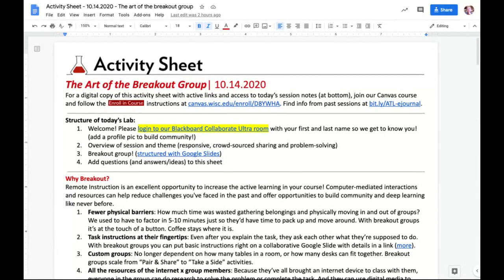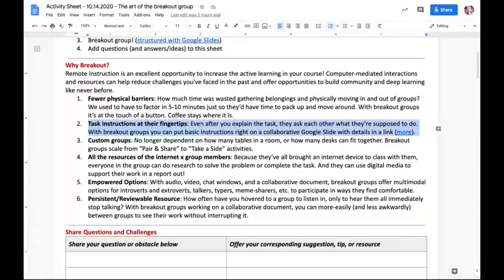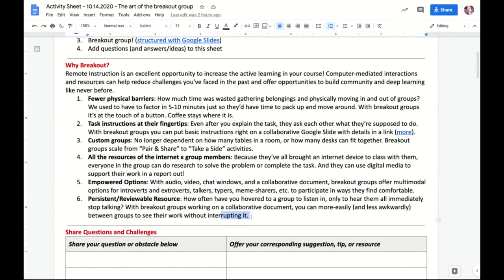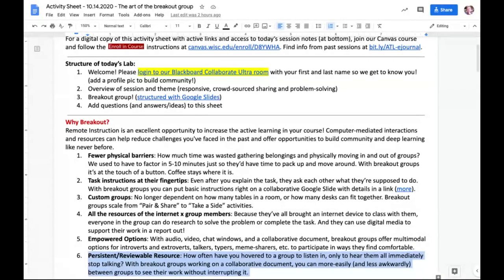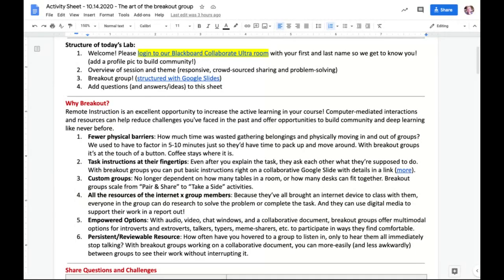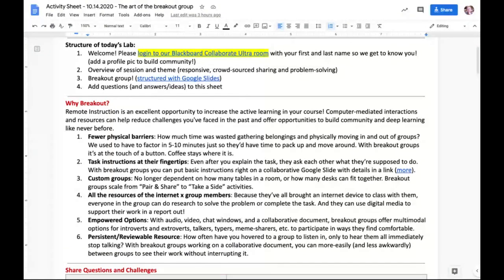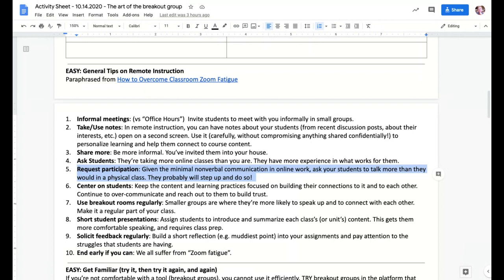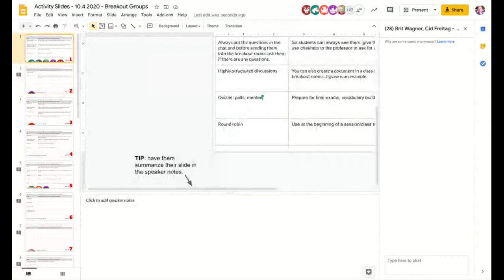The Art of the Breakout Group (Active Teaching Lab 10 14 2020)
Lab Theme: Fostering student-to-student learning in a synchronous remote environment.